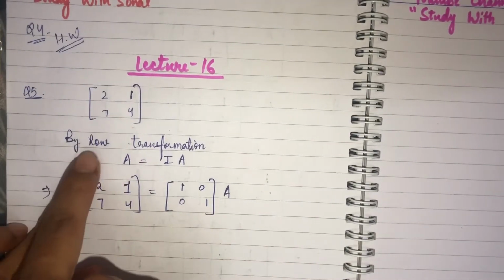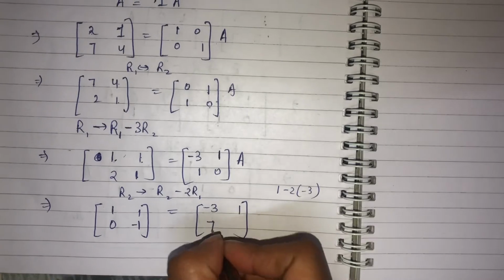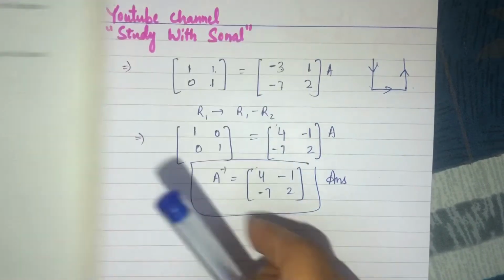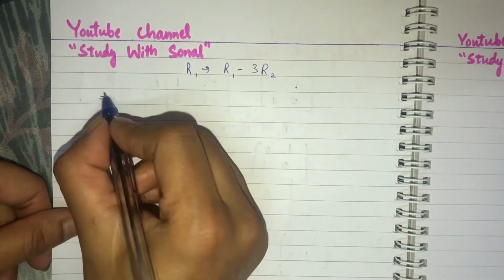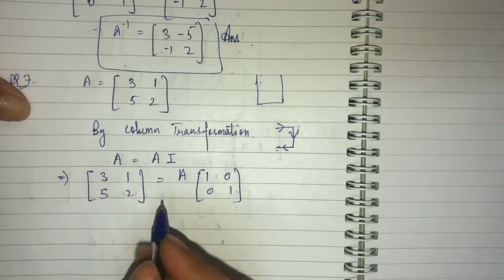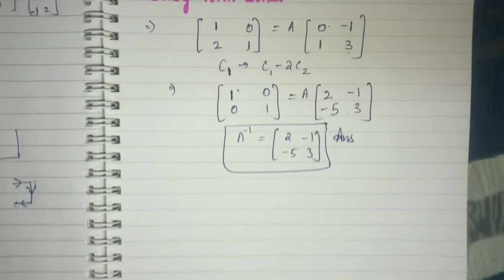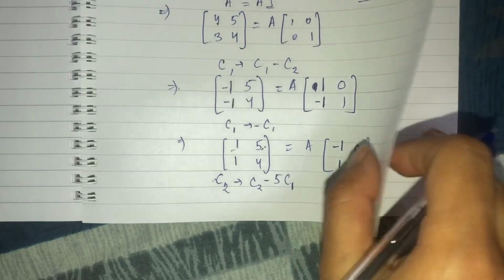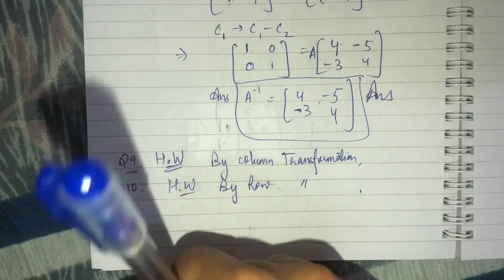CBSE Class 12 Maths | NCERT Chapter 3 Matrices | Ex-3.4 NCERT Questions | Inverse of a Matrix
Introduction of Inverse of Matrices
Free CBSE Class 12 NCERT Video Lessons Online
Video Lectures Class XII Maths
Class 12 Mathematics CBSE Video Lectures
CBSE Class 12 Maths important questions with answers
CBSE Class 12 Maths important topics and tips for finals
CBSE Class 12 Maths matrices ncert solutions
CBSE Class 12 Maths study material
youtube class 12th maths
youtube cbse class 12 maths